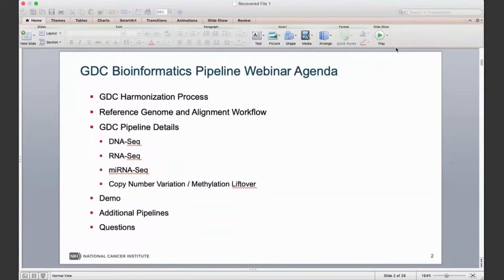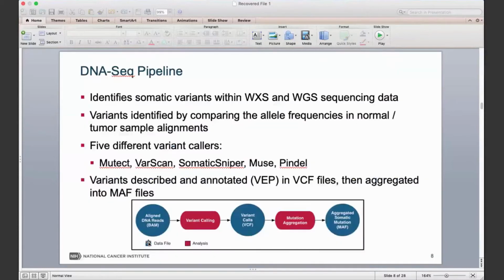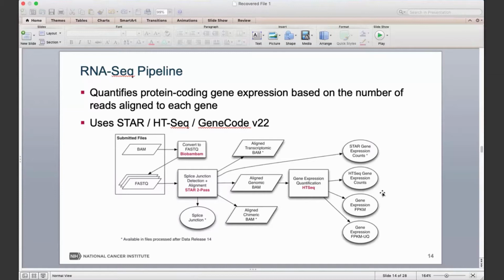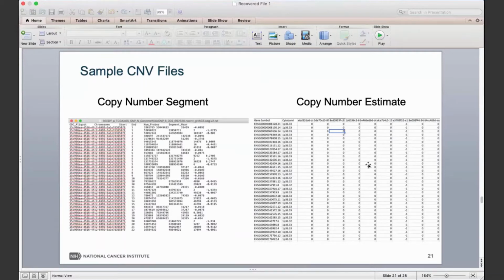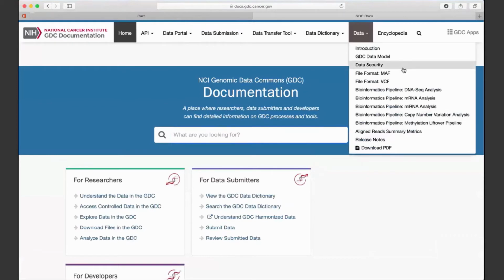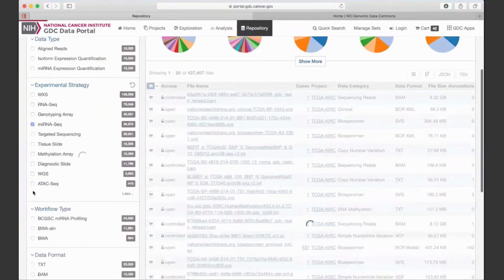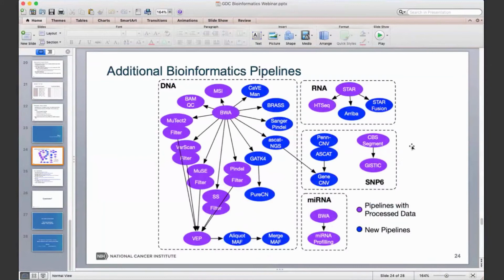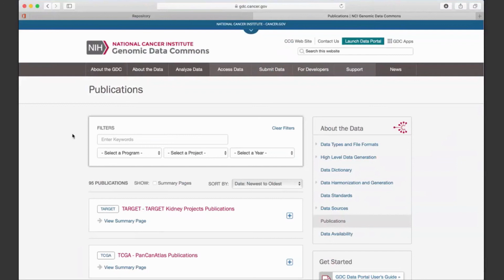GDC Bioinformatics Pipelines – September 30, 2019 GDC Monthly Webinar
This webinar reviews GDC’s bioinformatics pipelines for aligning and processing DNA and RNA sequencing data. GDC pipelines are built from software and algorithms selected in consultation with the expert genomics community. Topics include:
o GDC’s DNA-Seq pipelines for alignment and somatic variant calling
o GDC‘s RNA-Seq alignment and expression workflows
o Additional GDC pipelines
o Accessing data in the GDC data portal